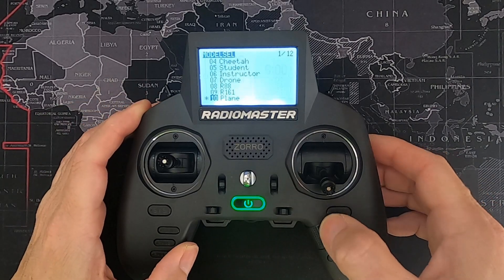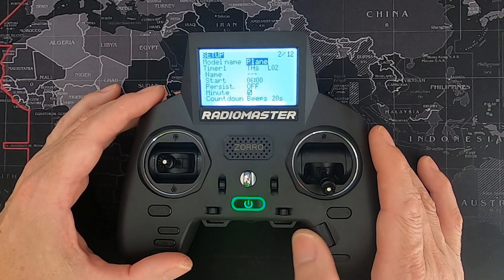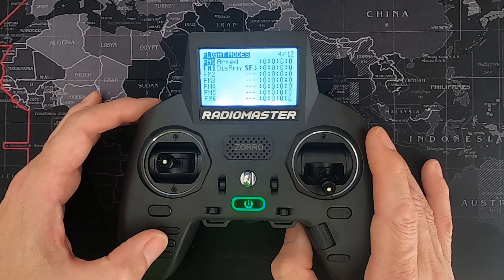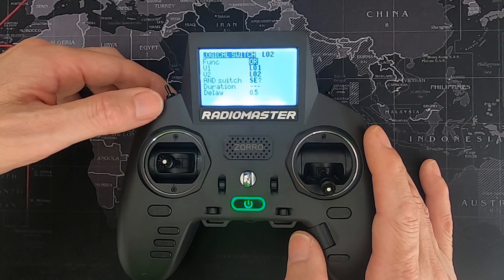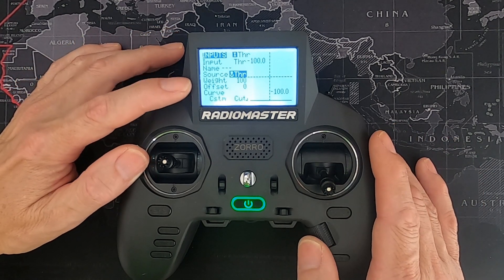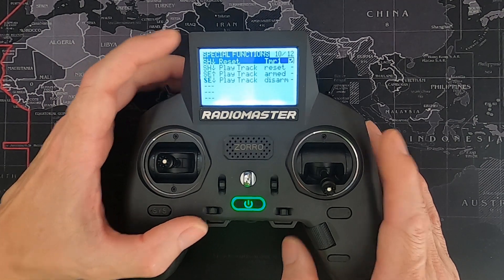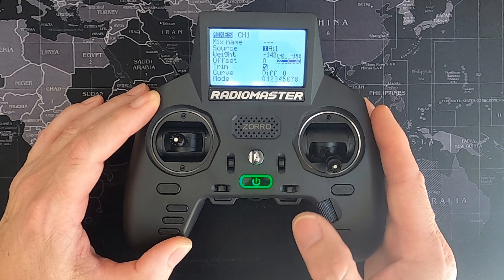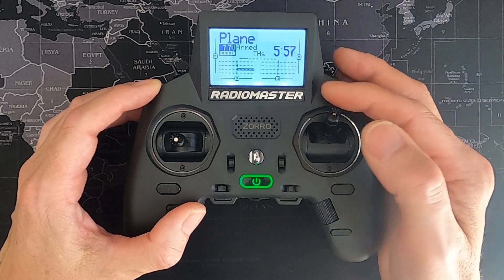RadioMaster Zorro 4(5)Ch Fixed Wing model set up with Safe Throttle in EdgeTX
This tutorial video will assist you to set up a standard four channel fixed wing model using 2 servos to control the ailerons. We will also set up a timer and most importantly set up a safe throttle in your Zorro radio.

Happy Flying.